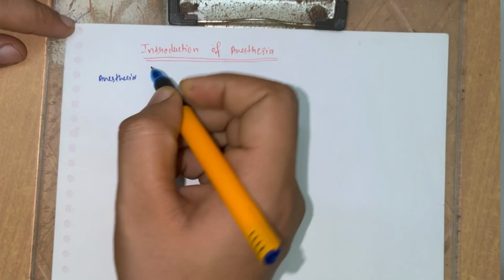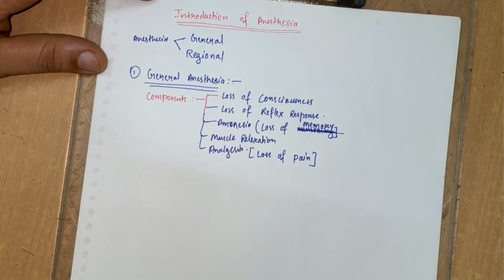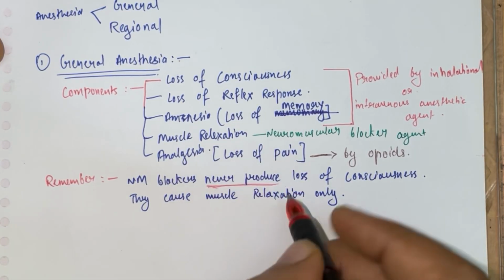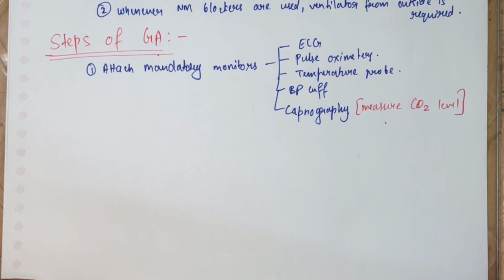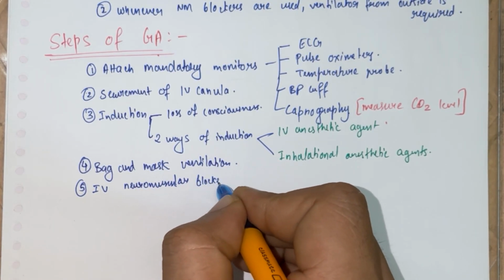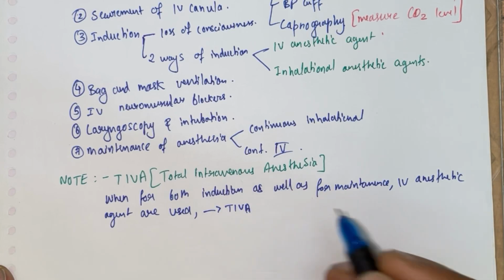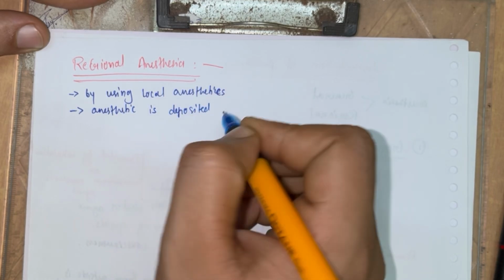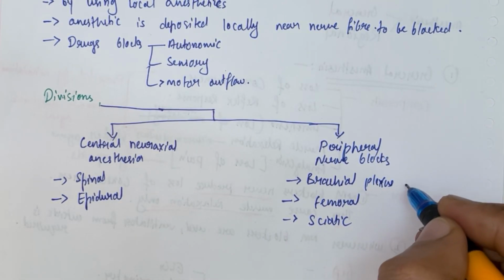Anesthesia types | introduction of Anesthesia | general | regional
Basic Introduction about Anesthesia
Types of Anesthesia general/regional